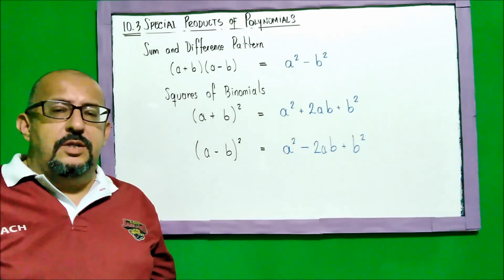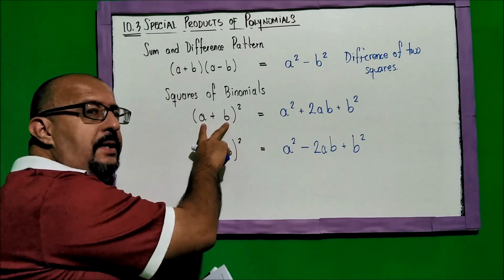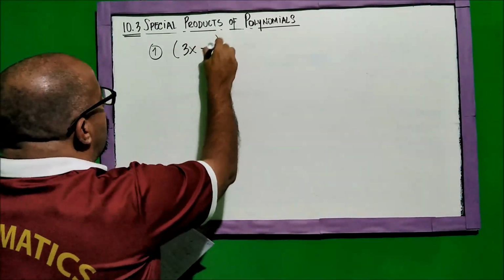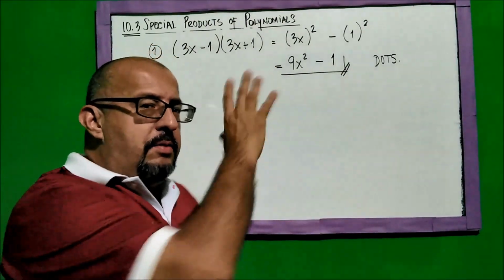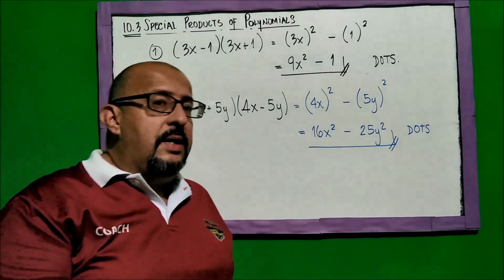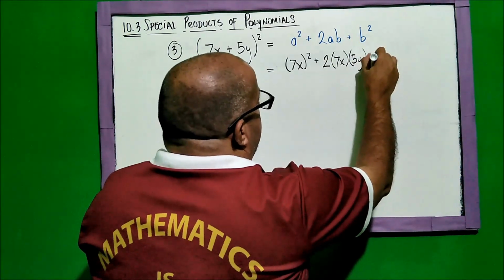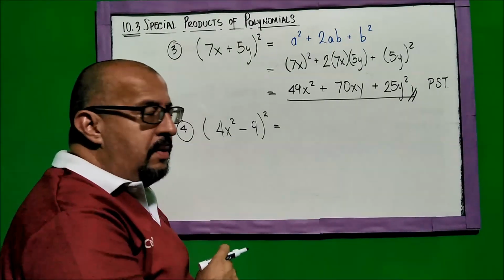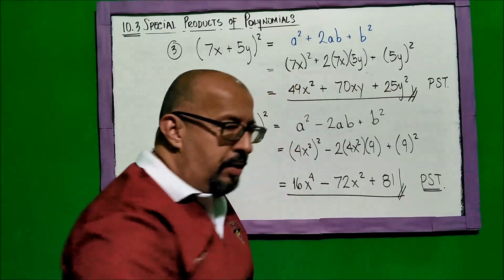10 3 Special Products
This video explains the Special Products of Polynomials, such as the Sum and Difference Pattern, and the Squares of Binomials. The final product of the video is that you can multiply to obtain a Difference of Two Squares or a Perfect Square Trinomial.